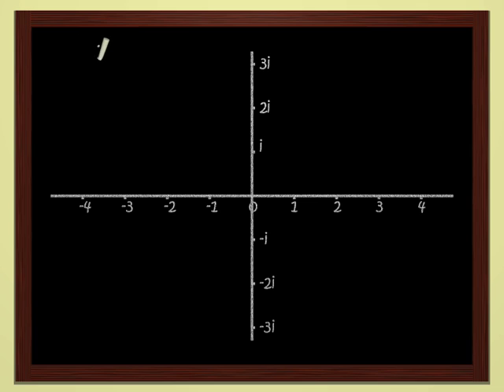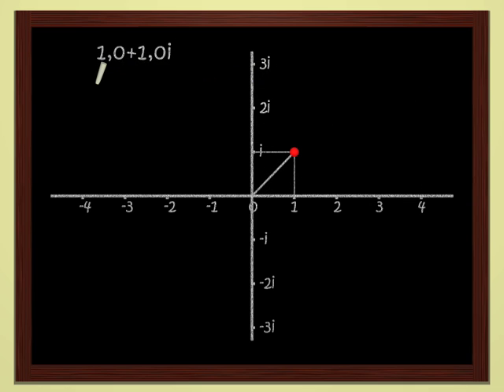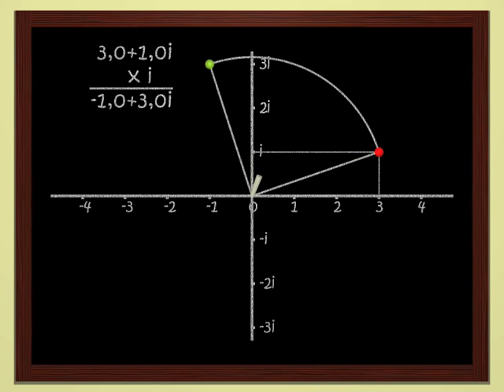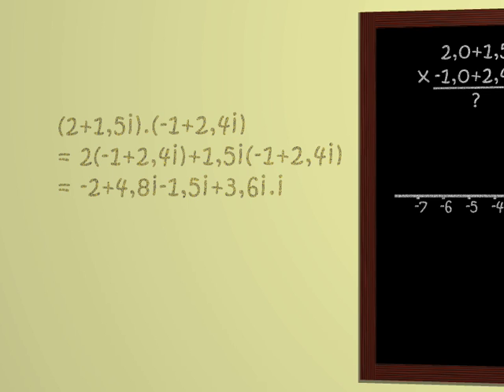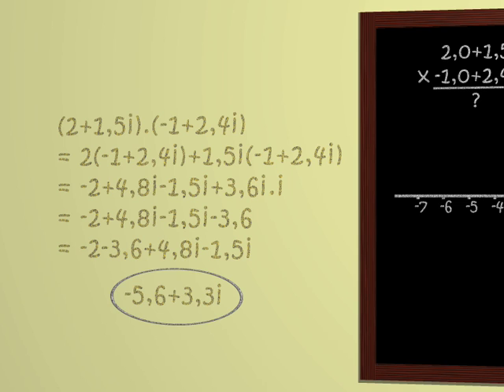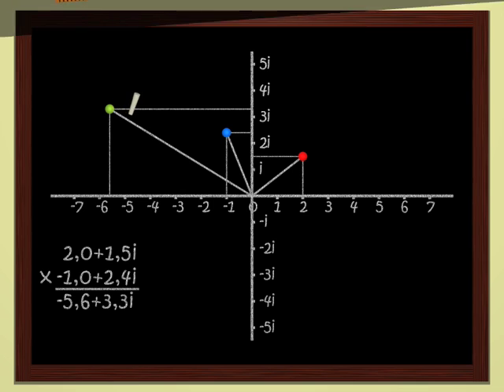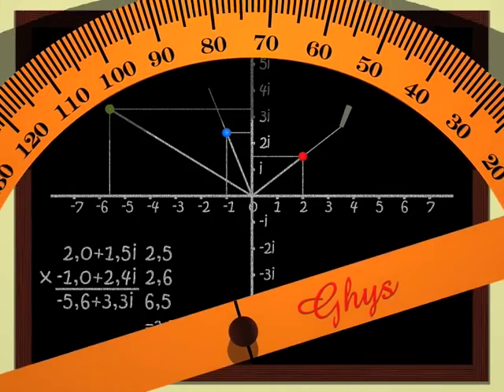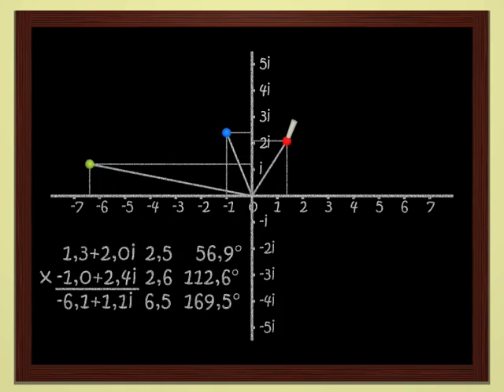维度 数学漫步 5 复数